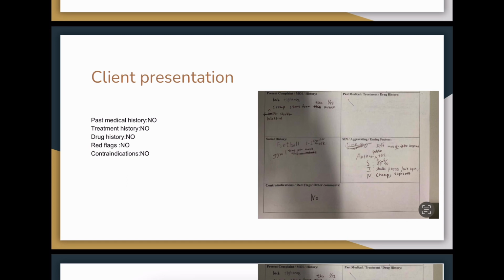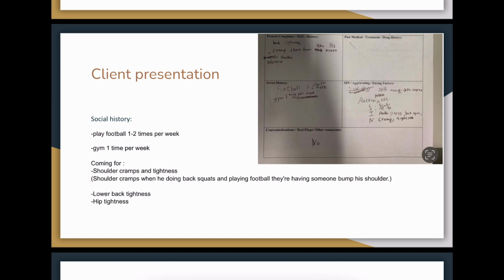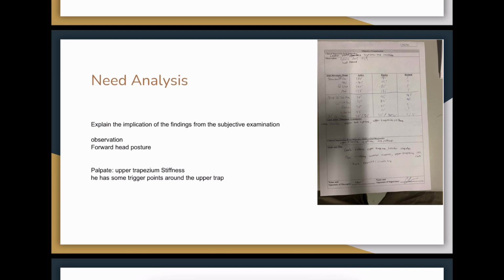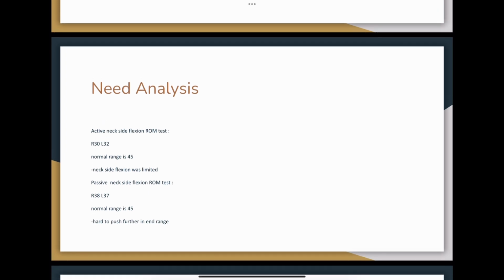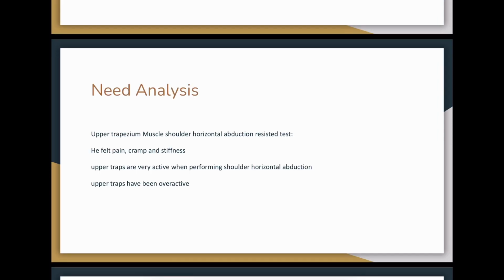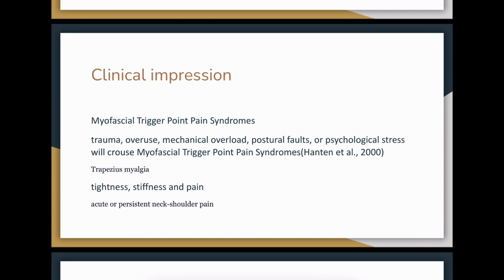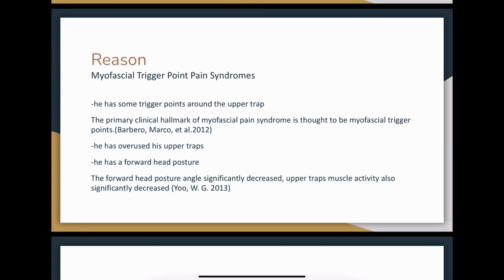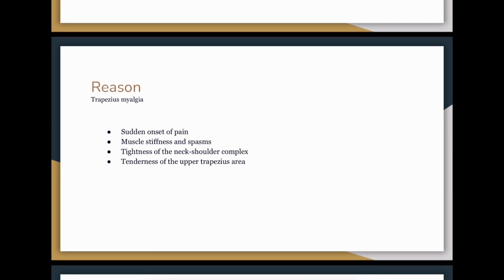2023年2月11日